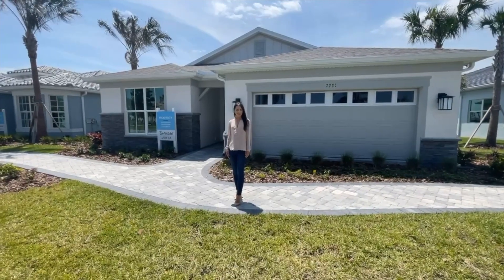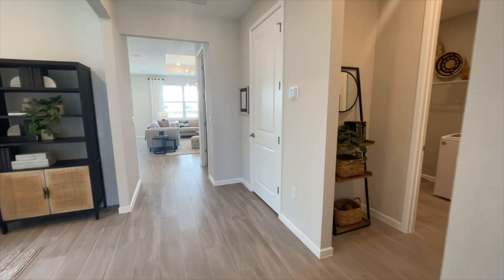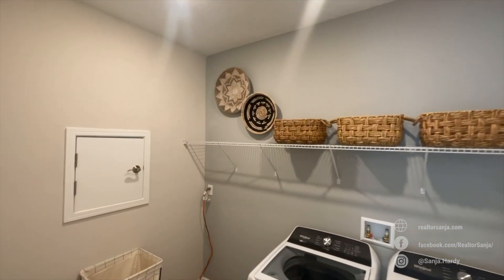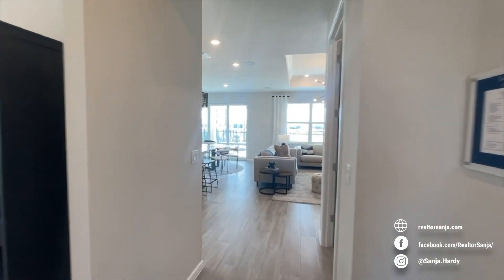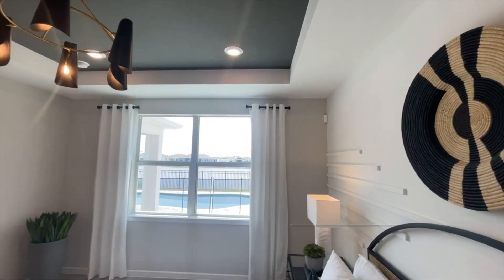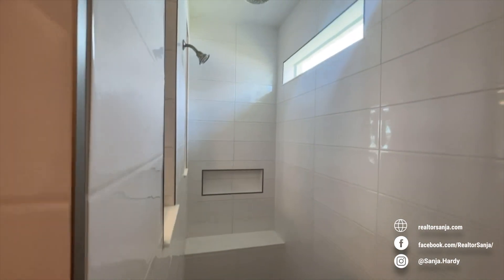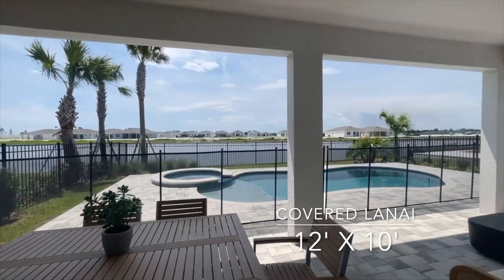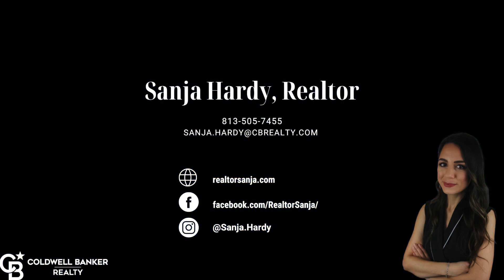Prosperity Del Webb at Viera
Join me on a buyer tour of the Prosperity Floor plan in Del Web at Viera, Viera's newest resort style living 55+ community. The Prosperity floor plan is part of their Distinctive Series of home and it features 2-3 bedrooms, 2 bathrooms and a 2 car garage. Price's start at  $468,990 (does not include lot premiums, structural upgrades or design choices).

The community will feature endless amenities including a two story 30,000sqft club house, a zero entry pool, a 24 hour manned gate house and is located near beaches, golf courses, restaurants and shopping.